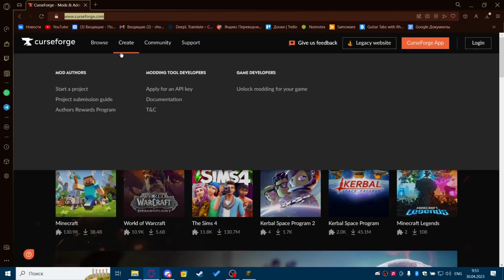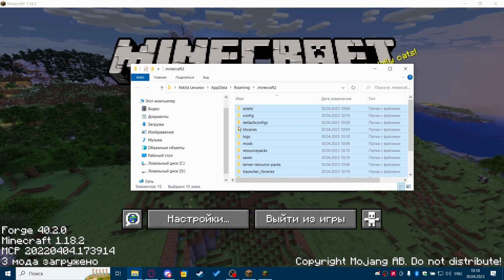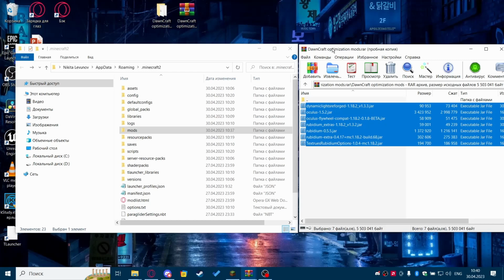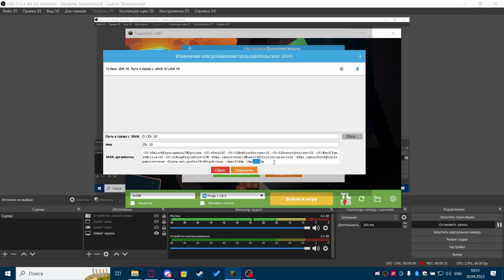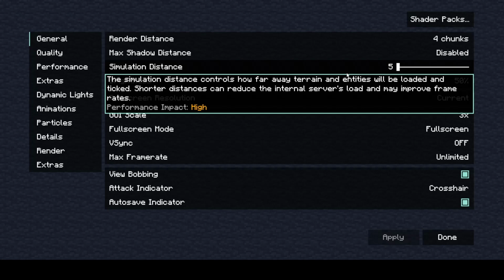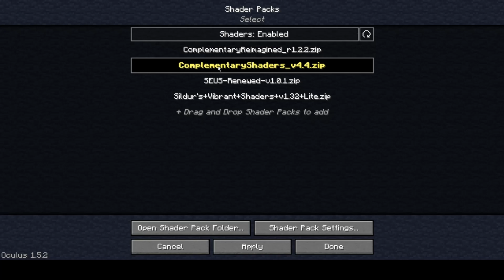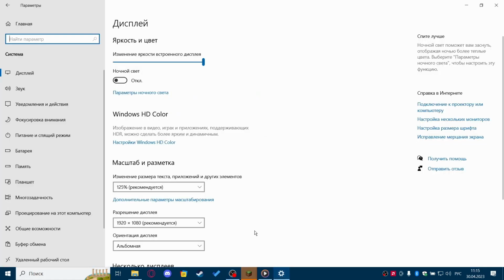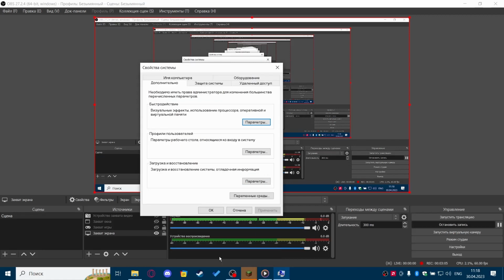DAWNCRAFT INSTALLATION + OPTIMIZATION (FULL GUIDE)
JDK 18 arguments (change 10240 fo whatever memory size you want): -Xms10240m -Xmx10240m
or -Xms5120m -Xmx10240m (for example)

My specs:
GPU: AMD Radeon RX6600M (8 GB VRAM)
CPU: AMD Ryzen 5 5600H
RAM: 16 GB DDR5
Drive: 1TB SSD

Episodes:
0:00 - 1:00 - Downloading Modpack
1:00 - 4:21 - Installation
4:21 - 5:18 - Performance Mods
5:18 - 6:23 - JDK 18
6:23 - 6:52 - Alloccating memory to launcher
6:52 - 7:23 - Resource Packs
7:23 - 9:20 - Video Settings
9:20 - 11:10 - Shaders
11:10 - 12:45 - For Laptops
12:45 - 13:25 - Swap File
13:25 - 13:59 - Feel free to discuss